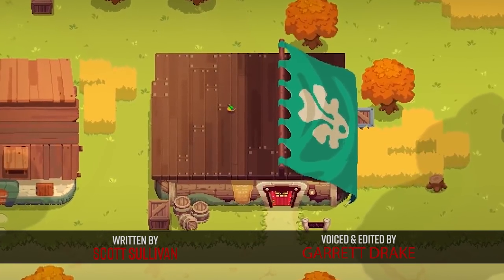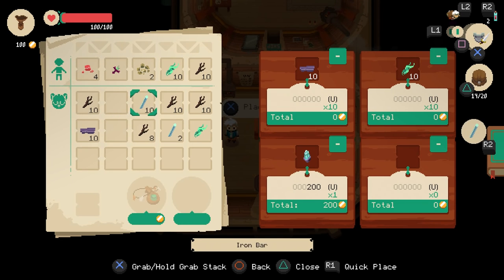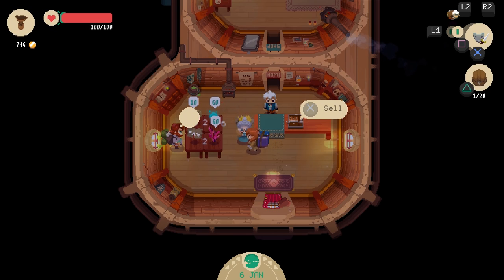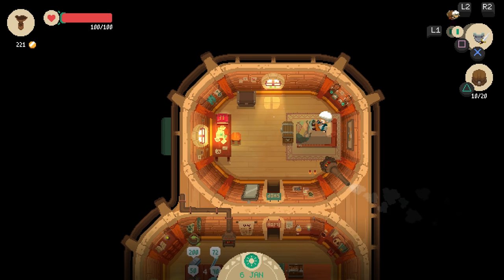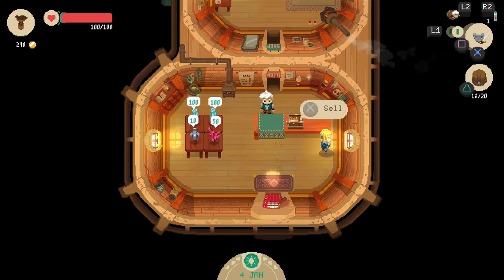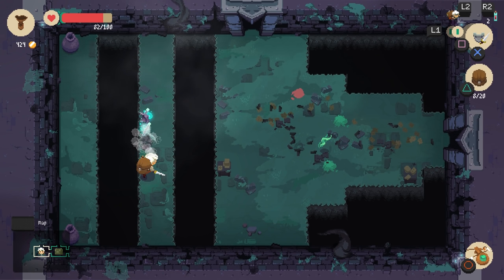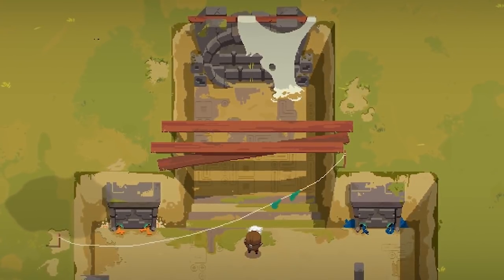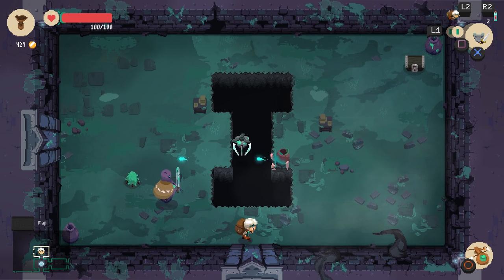Moonlighter Review - Sell, Slay, Shop, Rinse, Repeat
Digital Sun's promising kickstart title Moonlighter hits digital platforms today, and while it has a lot to like, the overall product feels like this shopkeeping sim is halfway between the bargain bin and the big leagues.